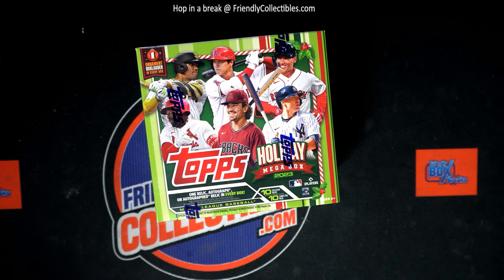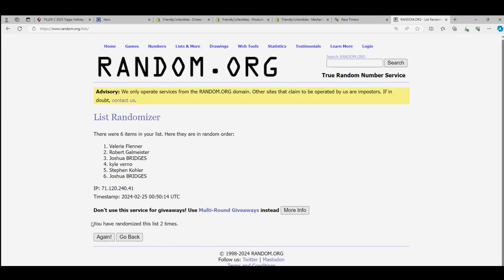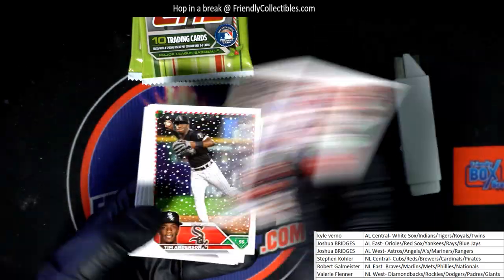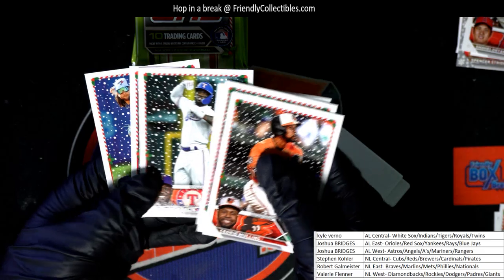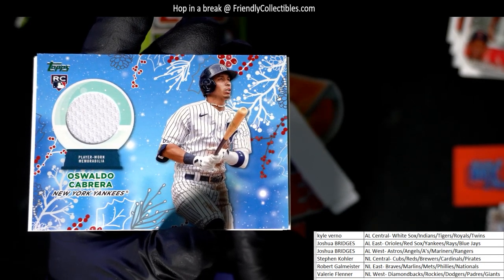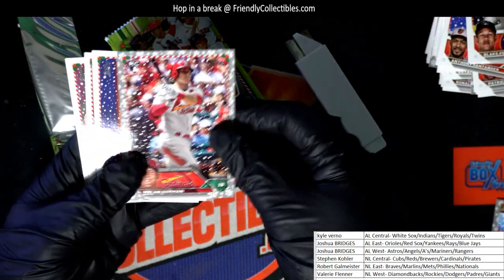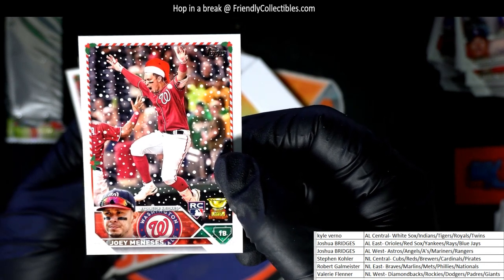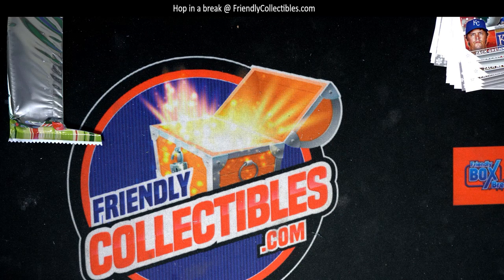2023 Topps Holiday Mega Box ID 23HOLIDAY114